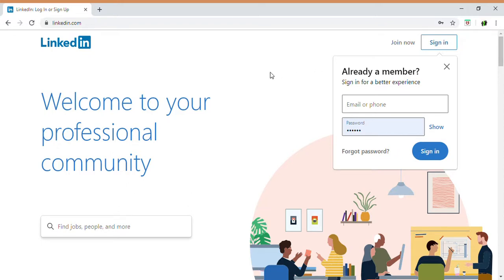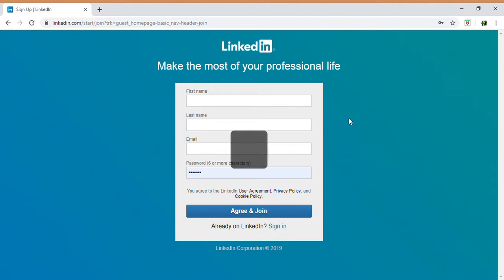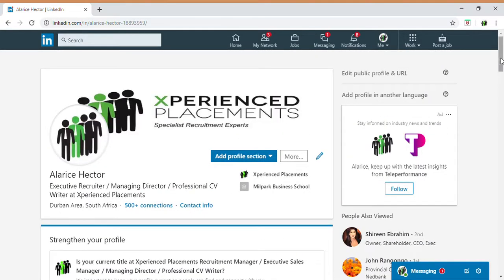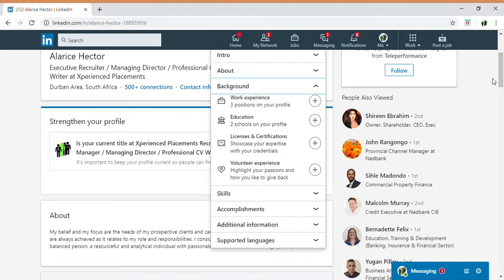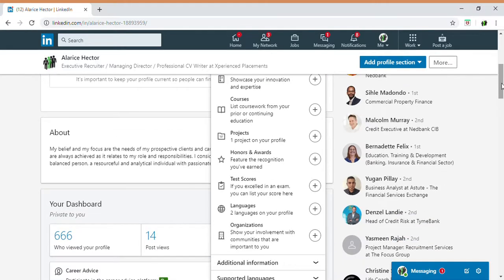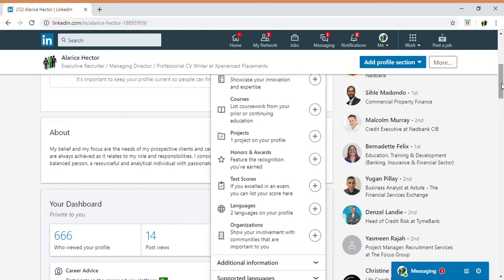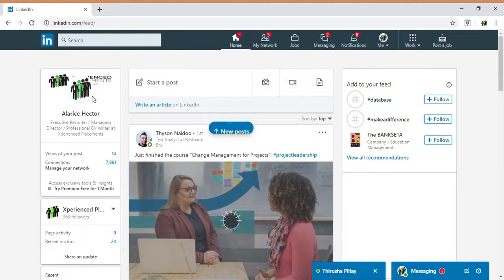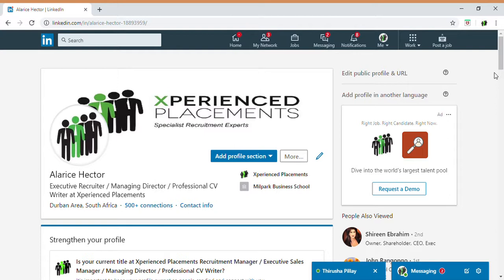How To Create A LinkedIn Profile | How To Update Your LinkedIn Profile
Update your LinkedIn Profile with as much relevant information as possible to be recognised by a Recruiter, ensure that you have completed all sections as requested for and that you are an All Star member.

Create LinkedIn Profile
LinkedIn All Star
LinkedIn Recruiters
LinkedIn Vacancies
LinkedIn Contacts